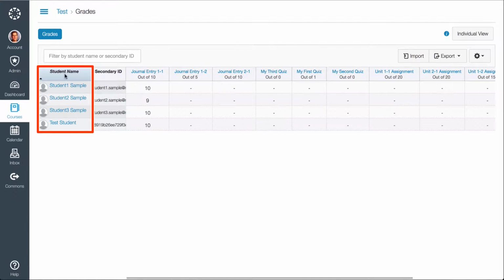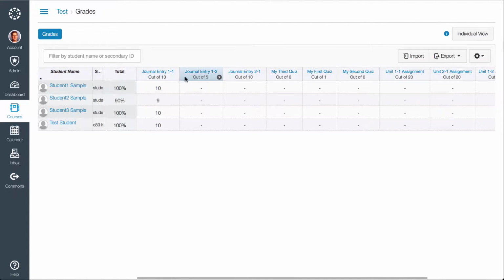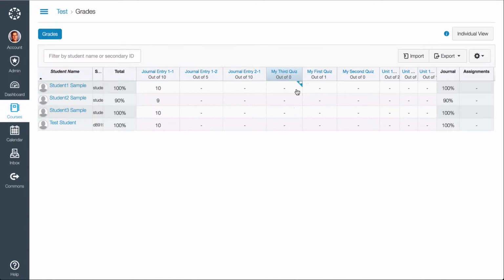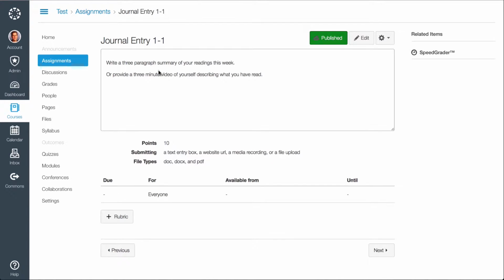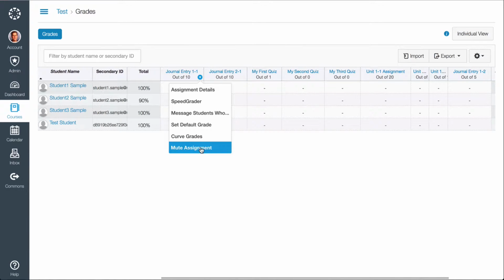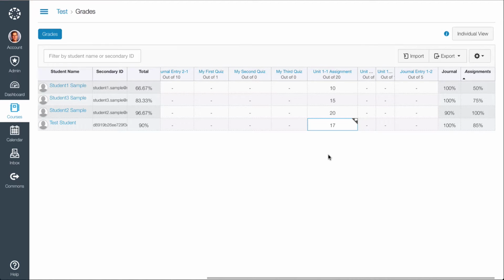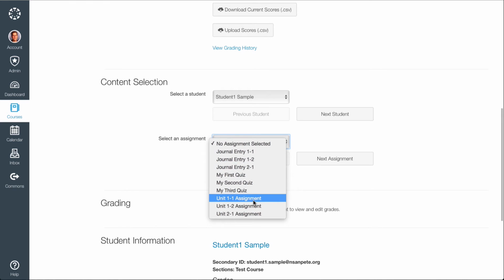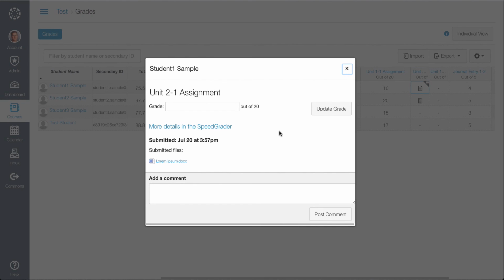4-1 Gradebook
Tutorial describing how to use the Gradebook in Canvas